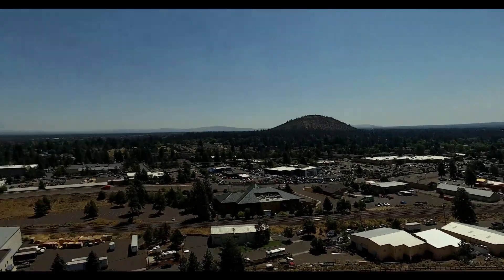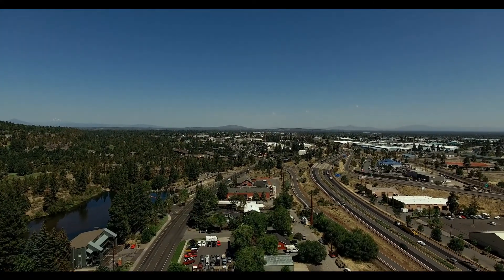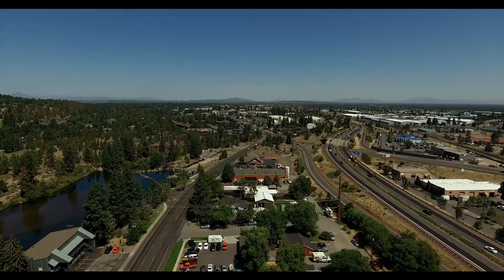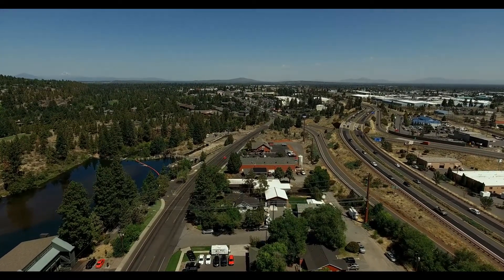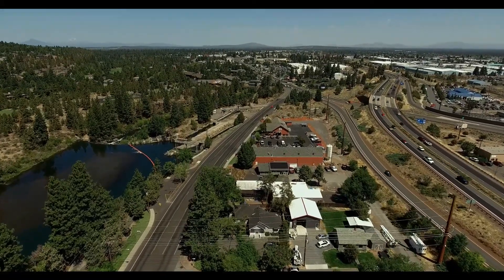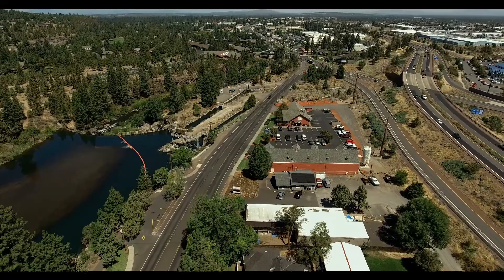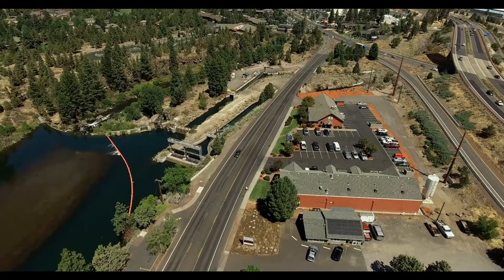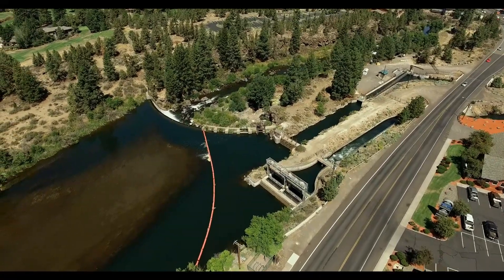Litchi Interpolate Demo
Phantom IV flight using "Interpolate" gimbal pitch setting.